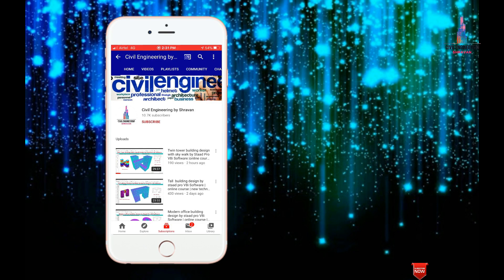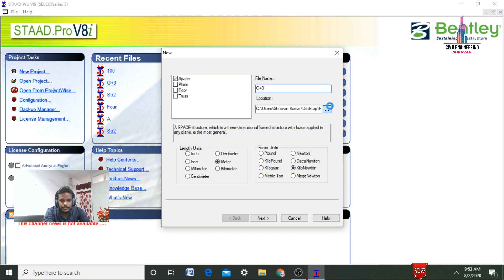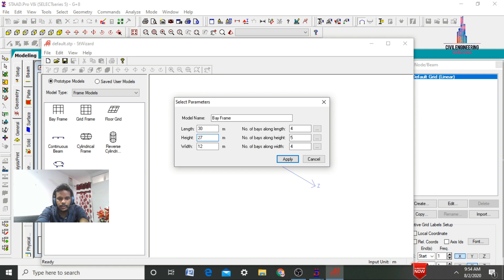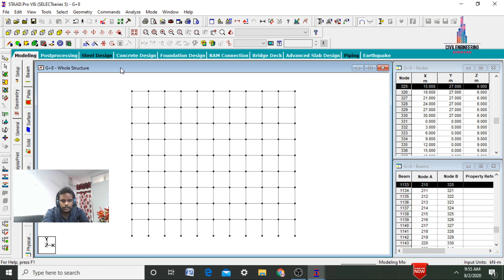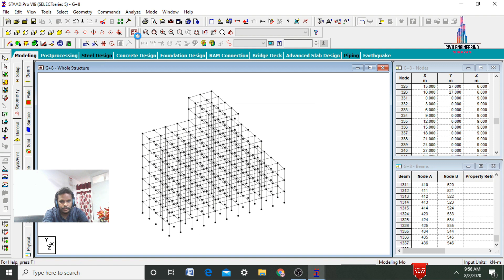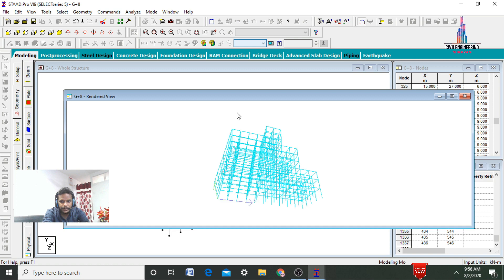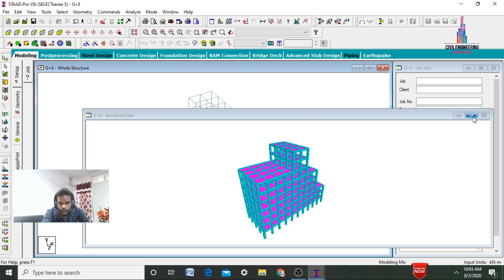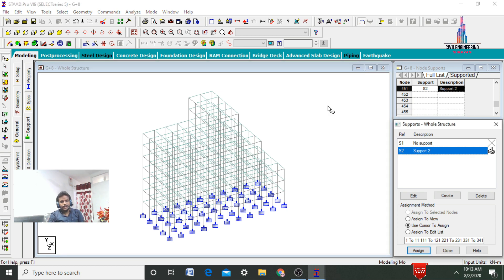G+8 Story vertical set back building design by Staad Pro Software part 1 |online | civil engineering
In this Video lecture you are able to learn about G+8 Story vertical set back building design by Staad Pro Software part 1 |online | civil engineering